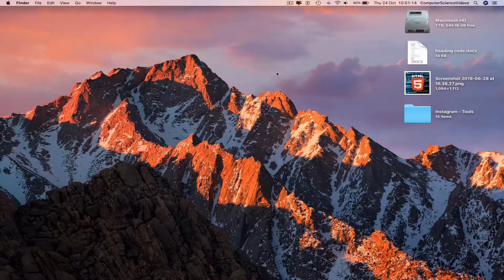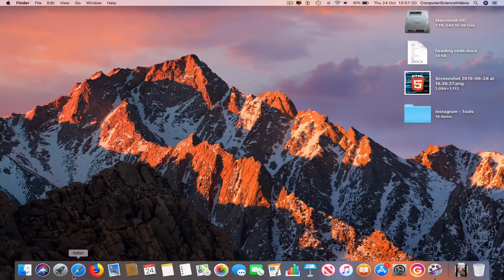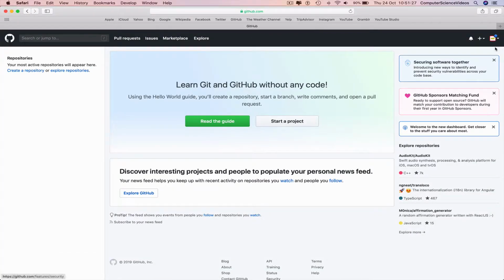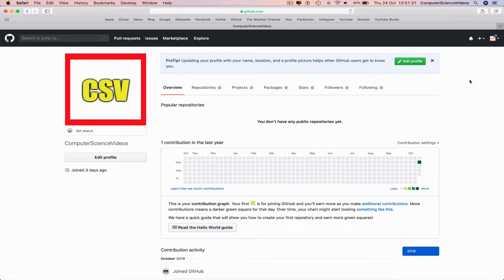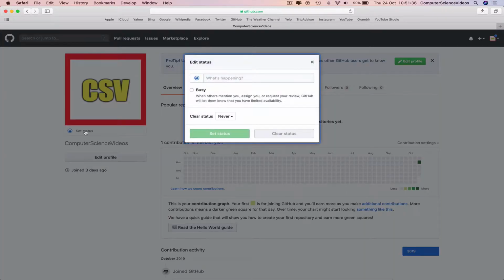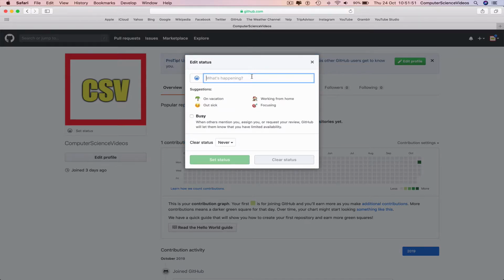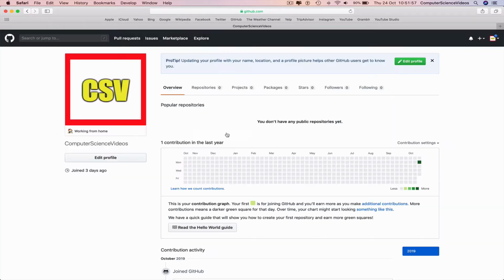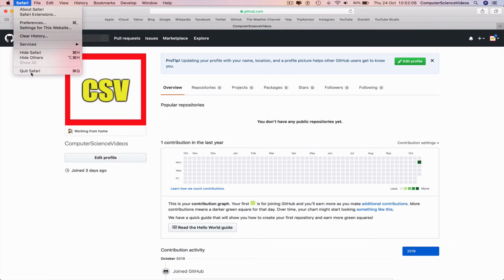How to USE Github on a Computer - Change Your Profile Status | Tutorial 3